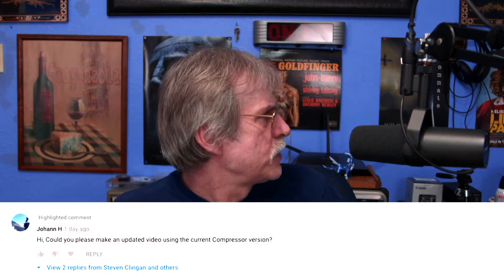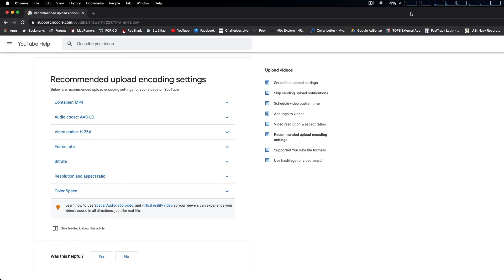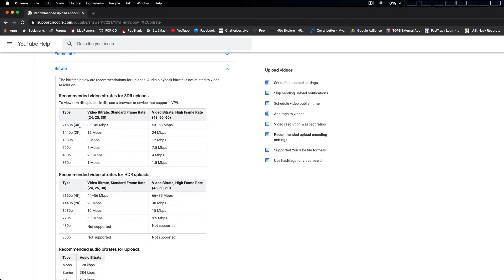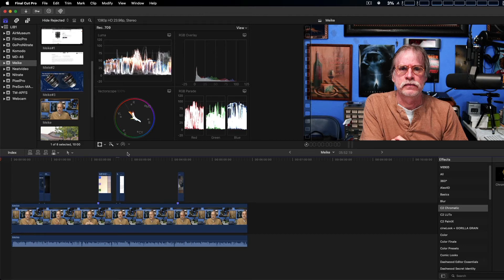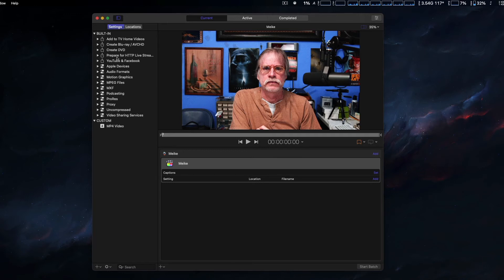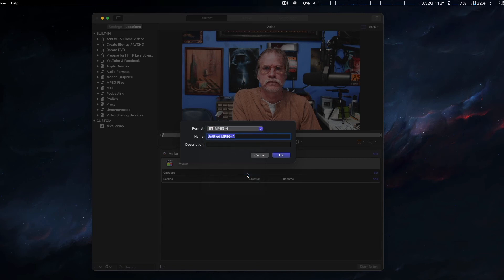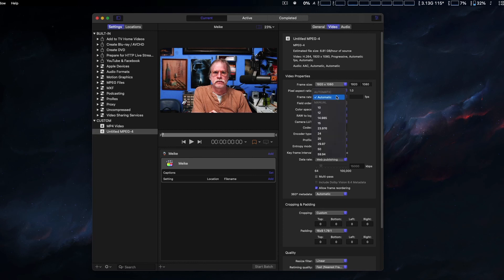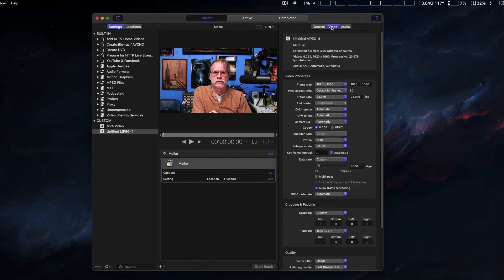Compressor 4.5.2 Custom MP4 Preset: Updated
Updated the video on how to make a custom MP4 preset in Apples Compressor 4.5.2. Which is compatible with most operating systems.